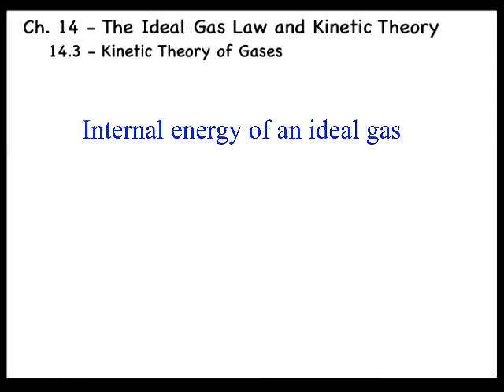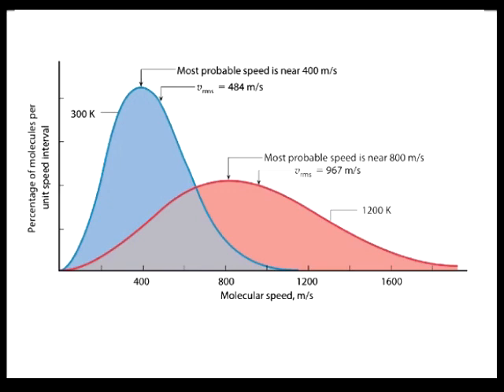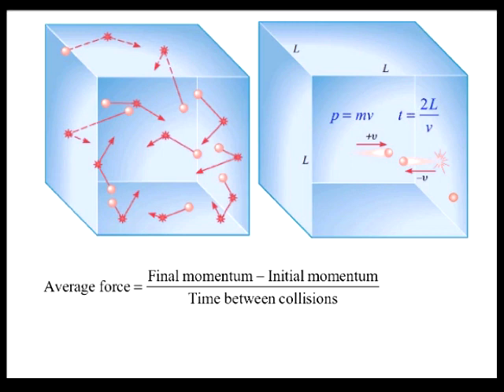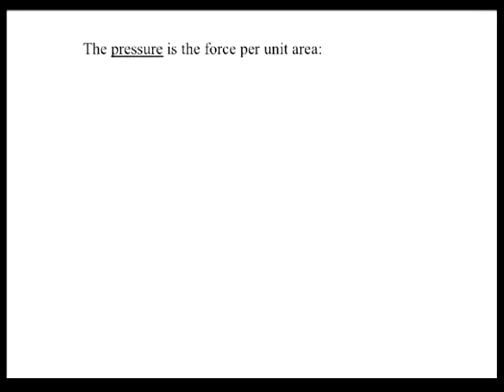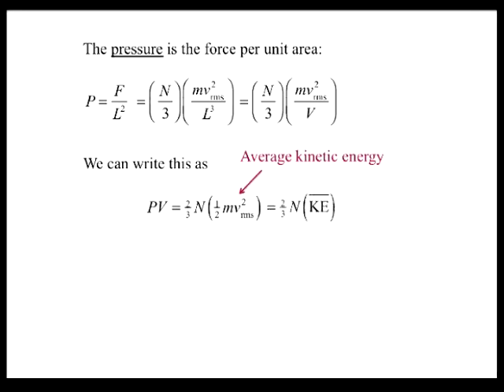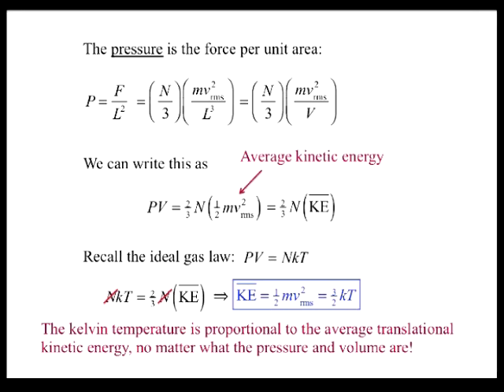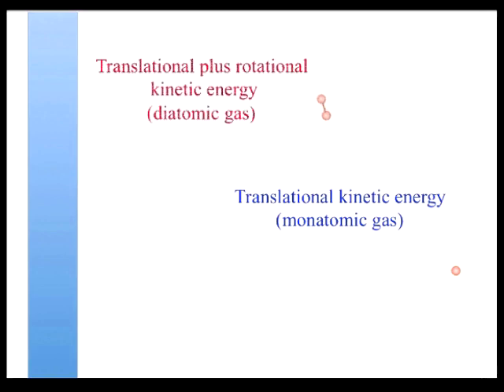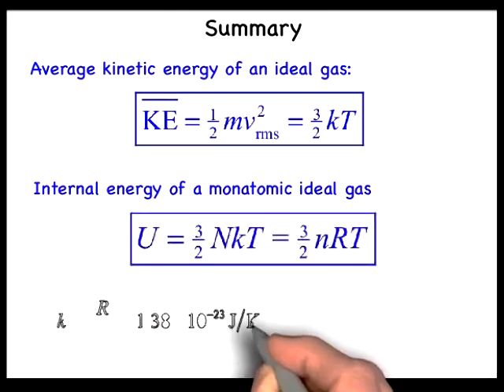Kinetic Theory of Gases